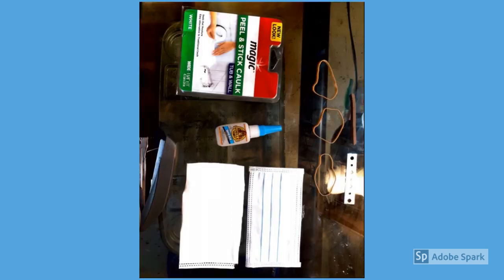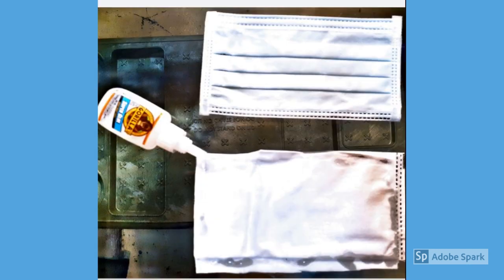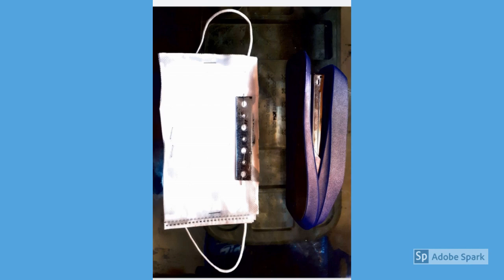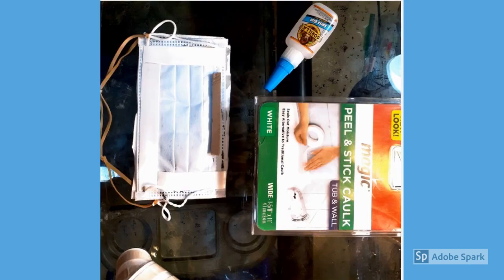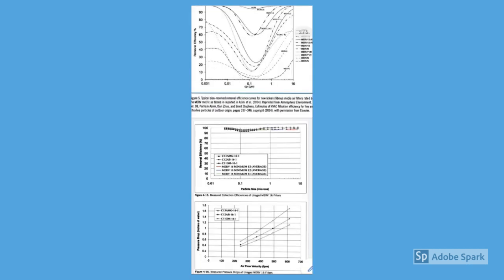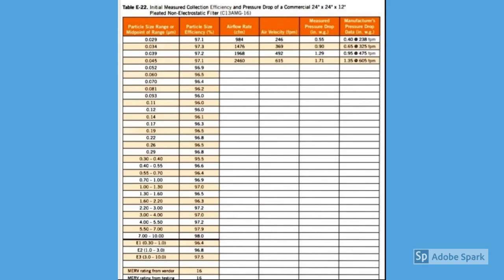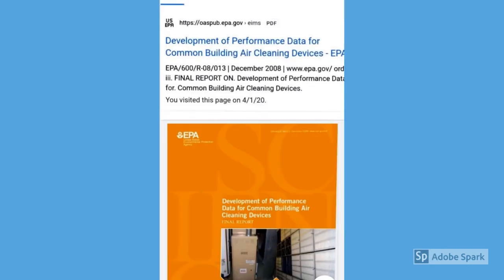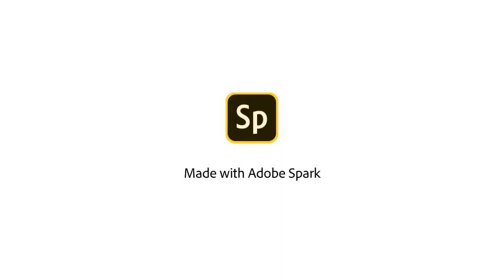How To Make An N-95 At Home: By A Featured Maryland-Based, Anesthesia Services Group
Evidence-Based steps on How To make an N-95 using household products. Intended for mass production during potentially low supply PPE.